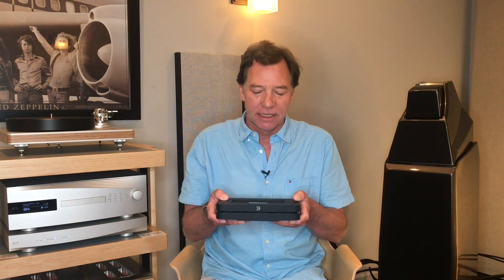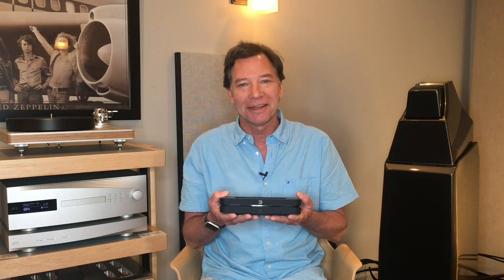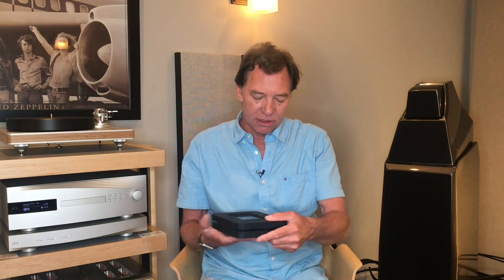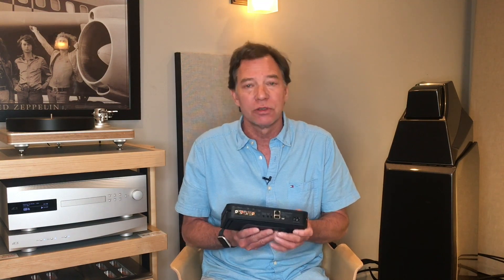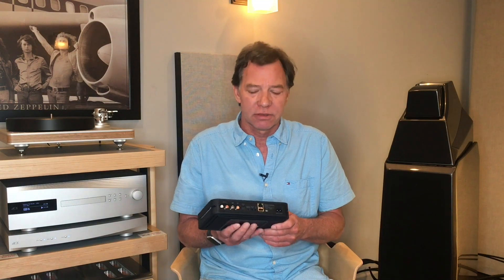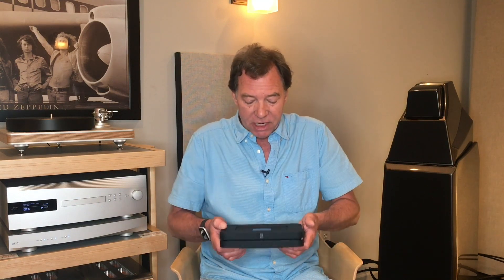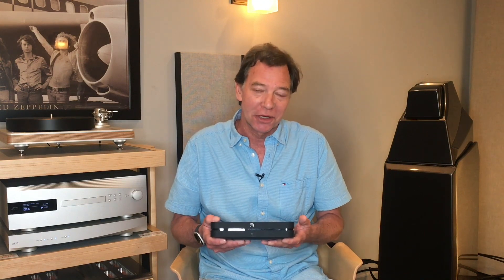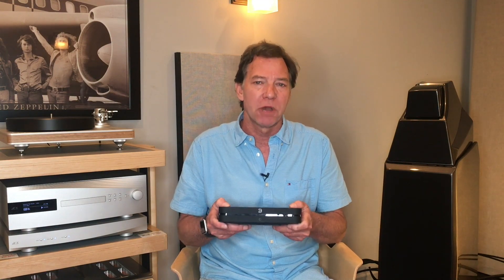Share the Experience: Bluesound Node 2i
Alan Jones of HiFI Buys talks about the 3rd generation Bluesound Node 2i and all the great things it does. to learn more!